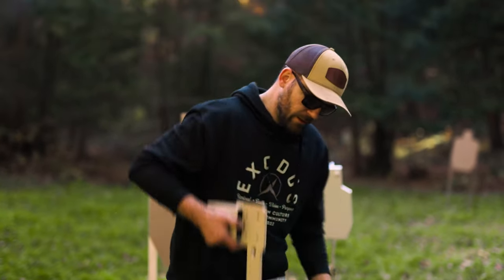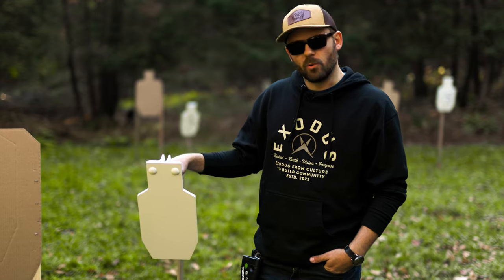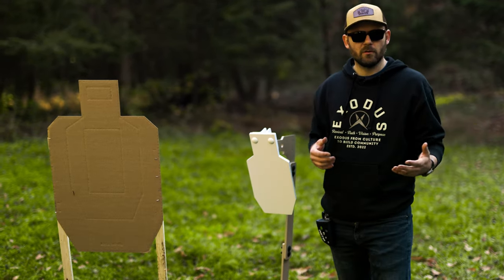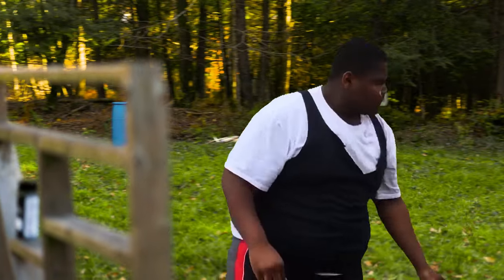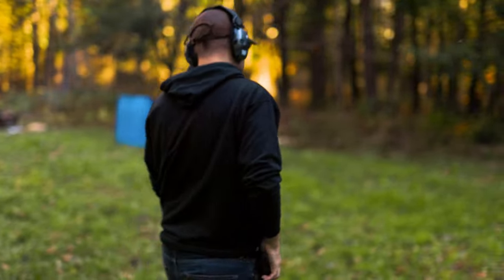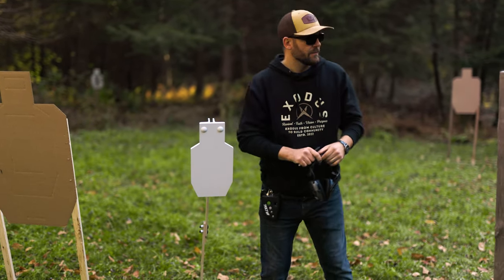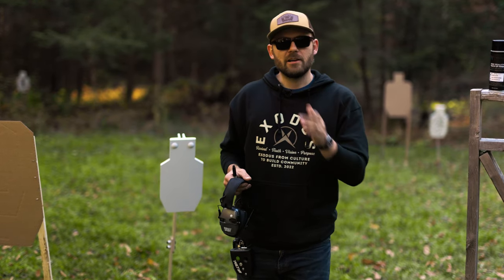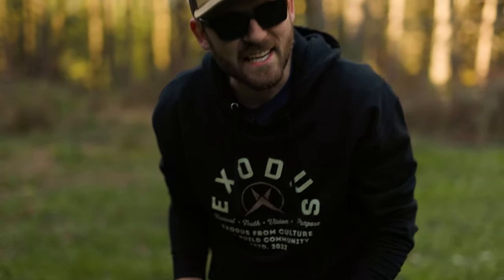stop shooting steel.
We never thought we would have to say this. Shooting steel targets suck.

Now in part, that is true in different aspects of training. When hitting the range, steel targets may not always be what you need depending on what you are training for. Jared dives into when steel targets are helpful on the range and when paper targets may be a better option.